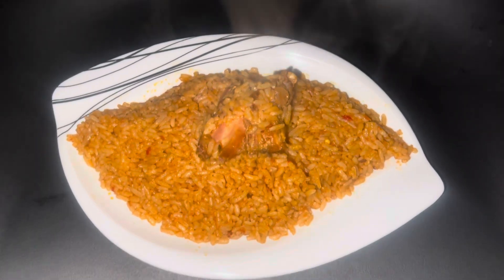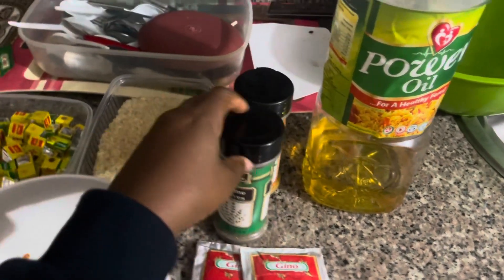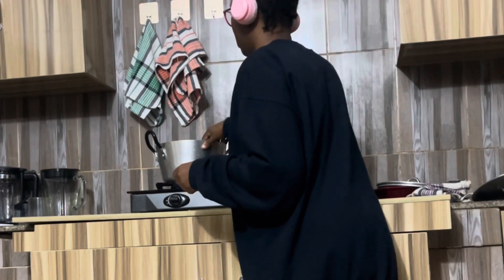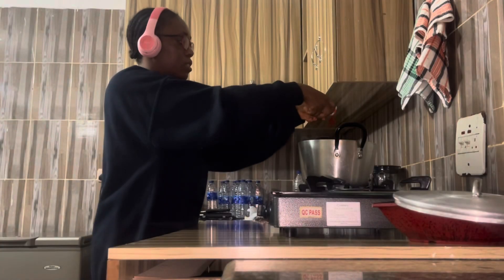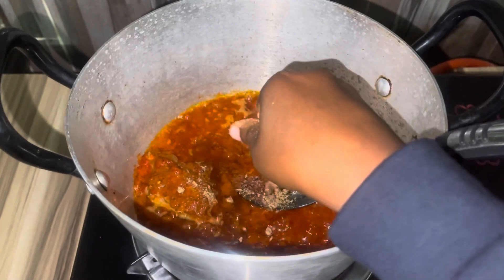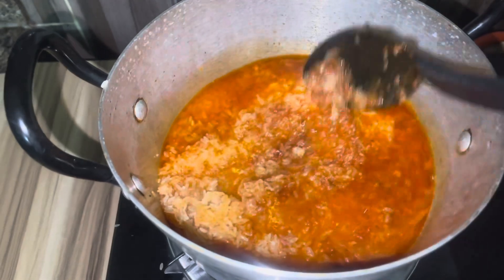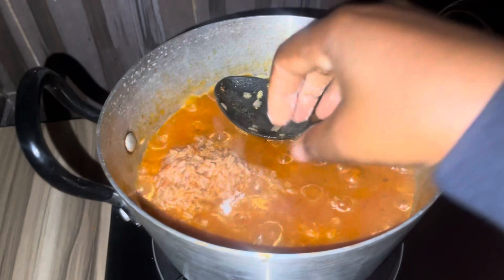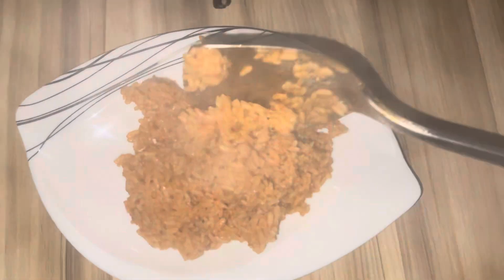HOW TO MAKE SPICY NIGERIAN JOLOF RICE USING LEFTOVER STEW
Hi guys, in this video

How to make palm oil sauce using left over stew

EBOOK

YOUTUBE SCRIPT WRITING TEMPLATE FOR PLANNING AMAZING VIDEOS